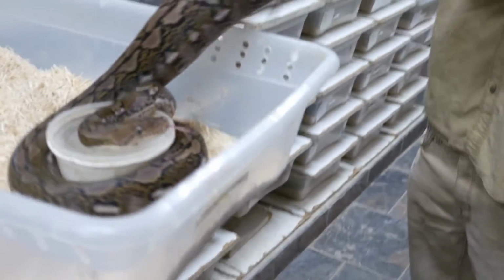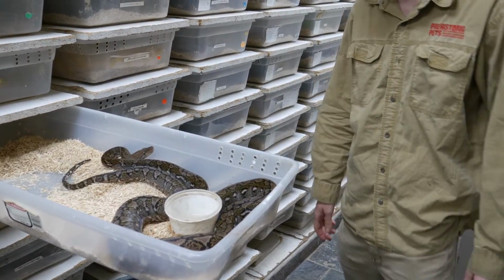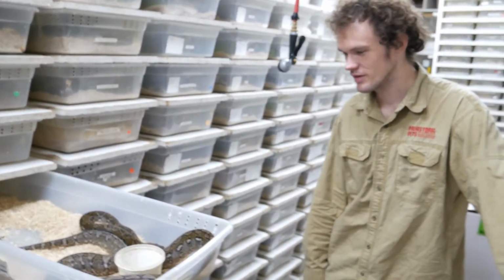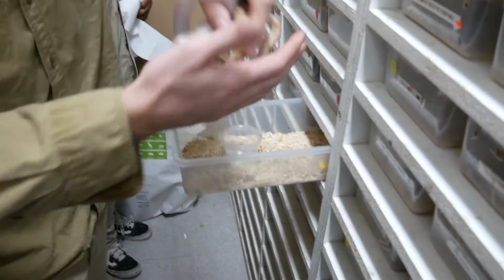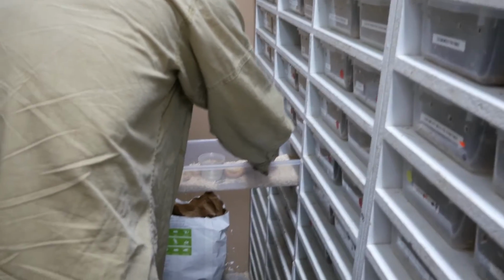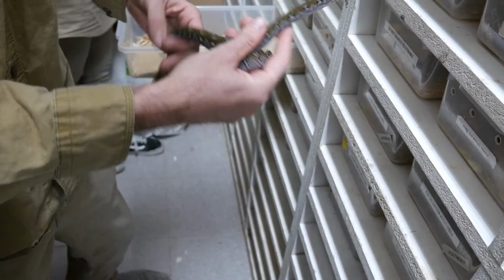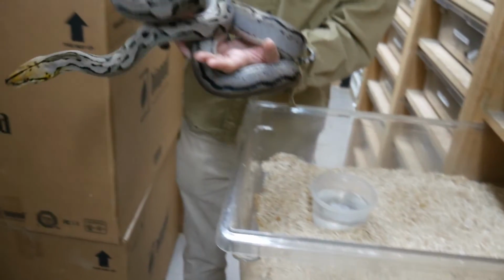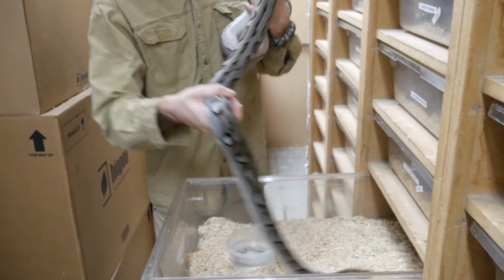Prehistoric Pets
A tour of Prehistoric Pets with highlights on Super Dwarf Retics!